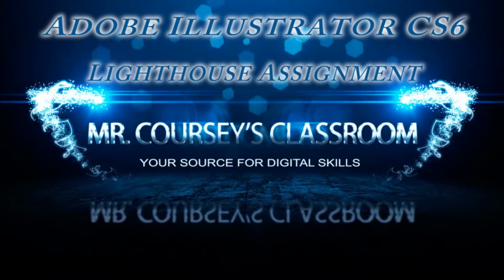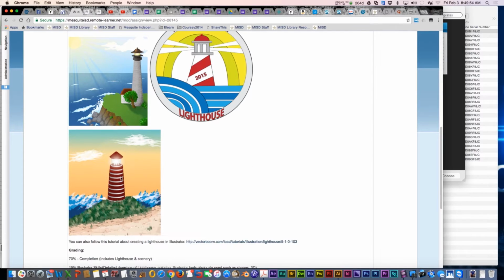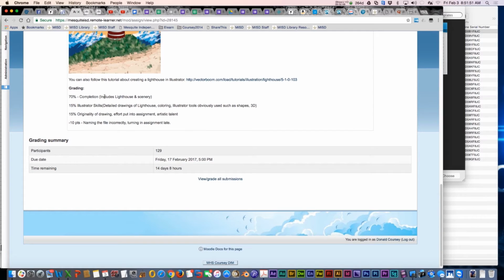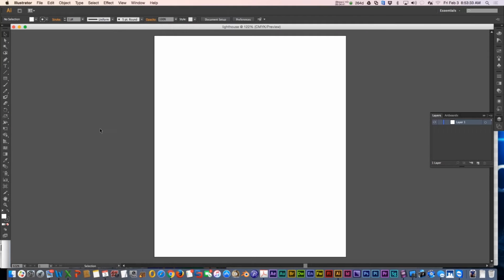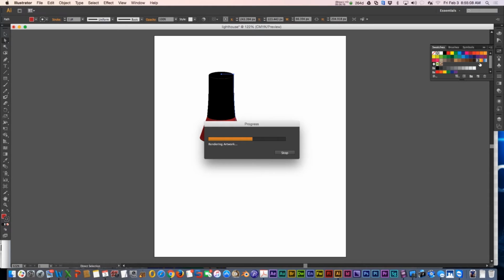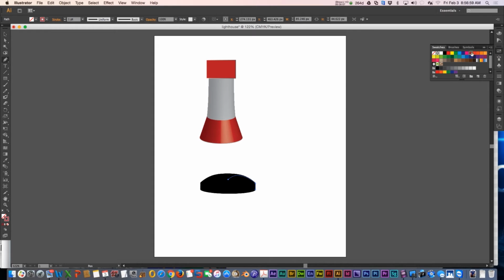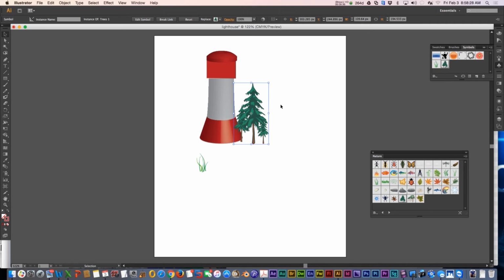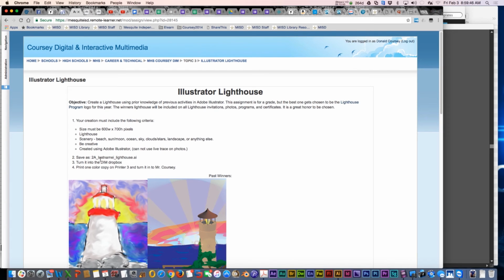Adobe Illustrator: Lighthouse Assignment